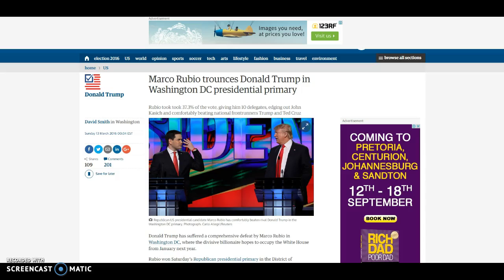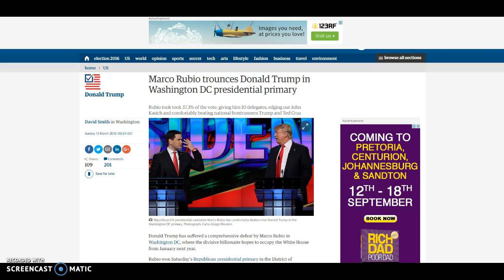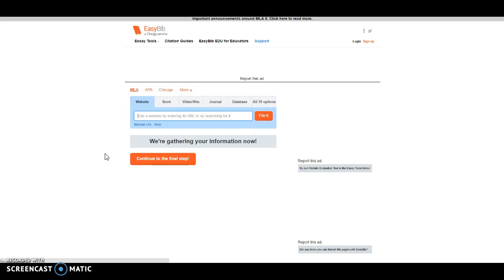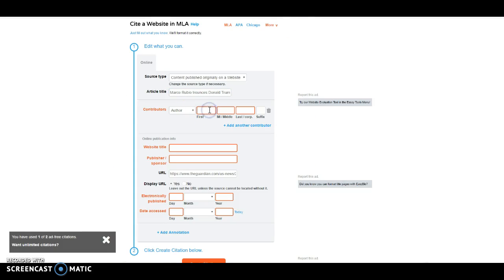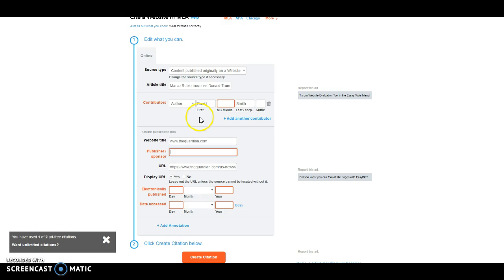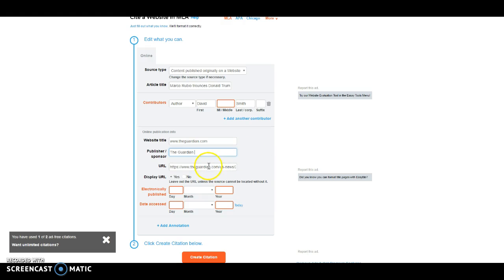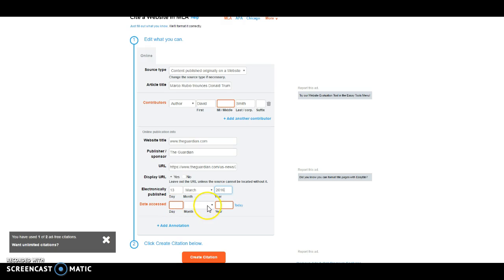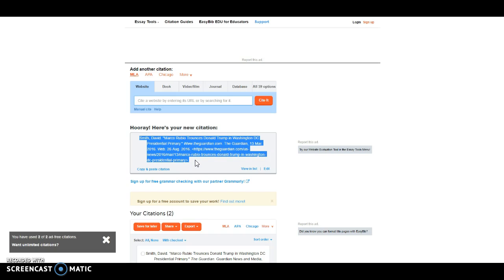How to Use Easybib